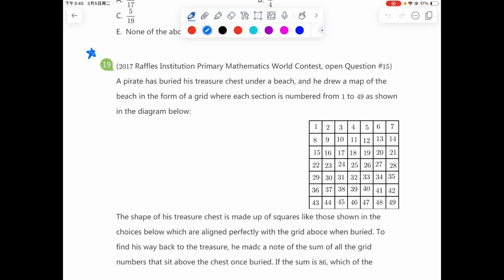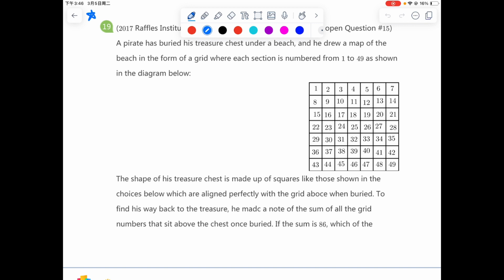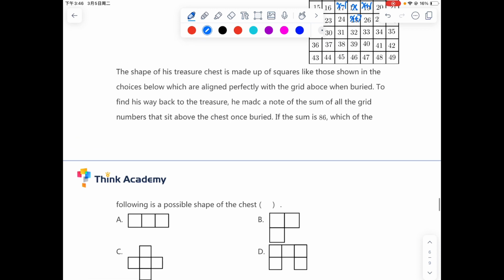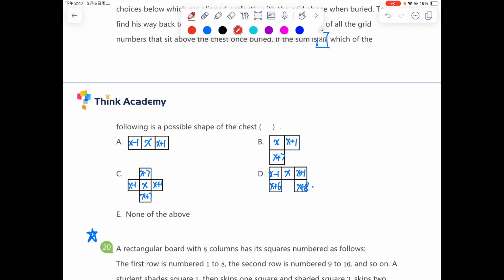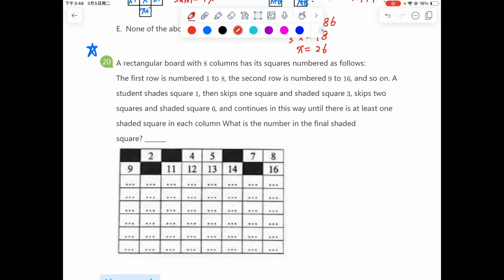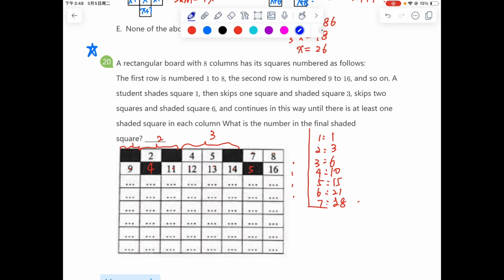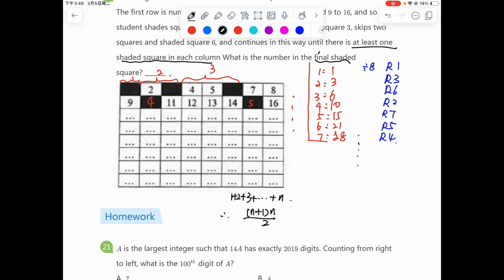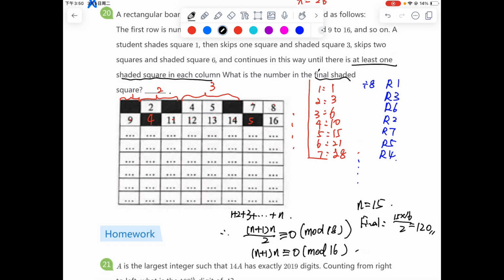P5 CO L13 last 2 questions